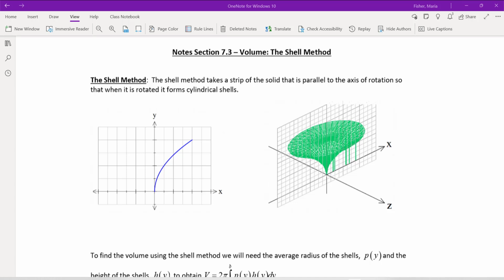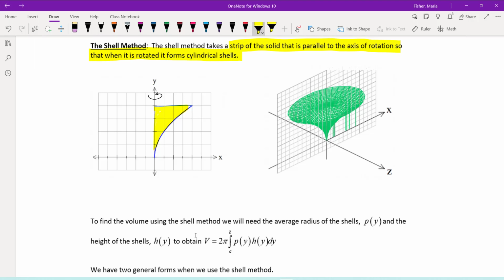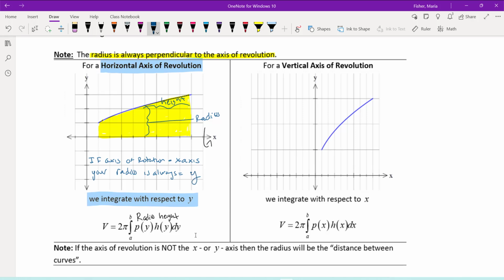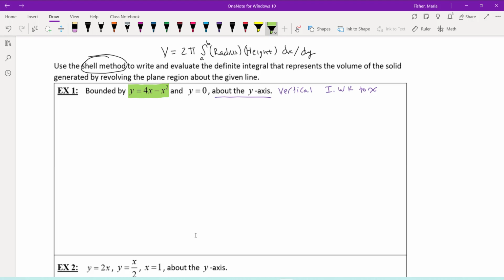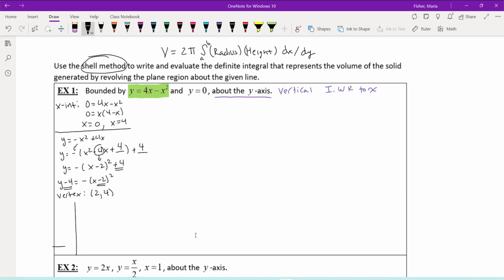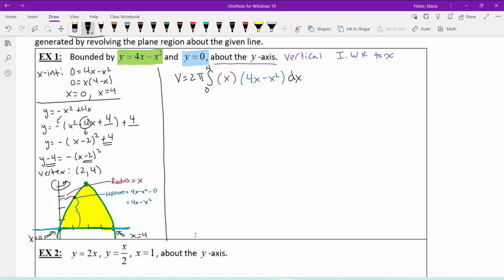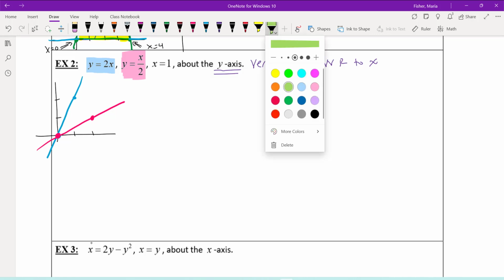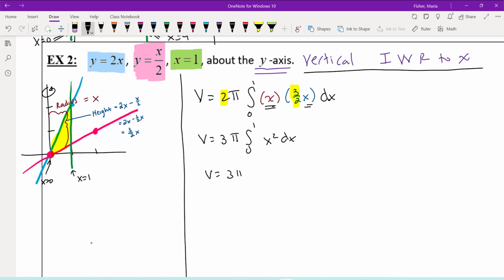7 3 Volume Shell Intro Exs1 2